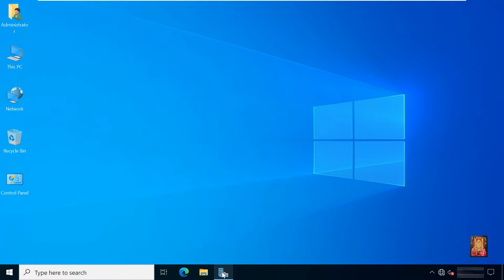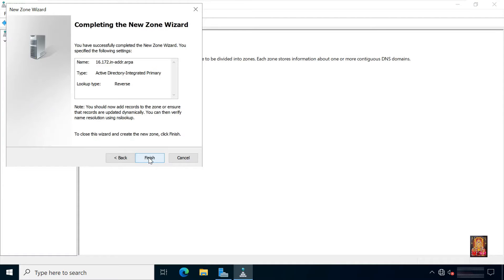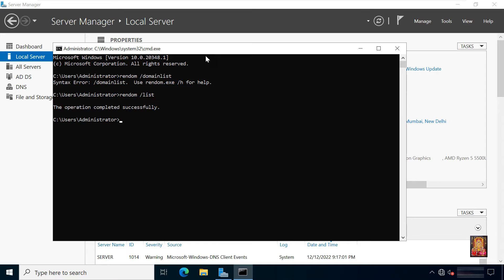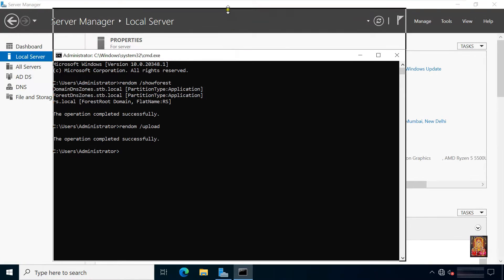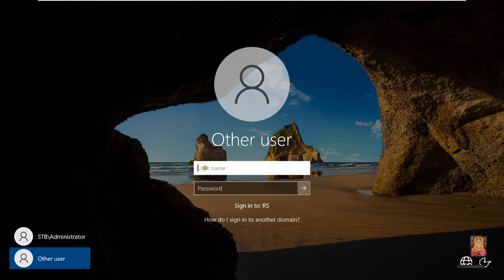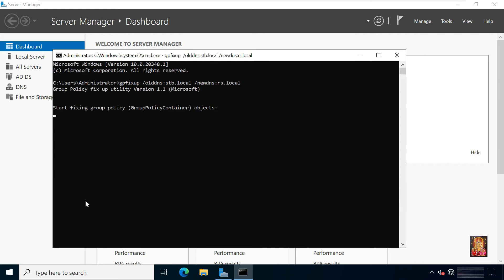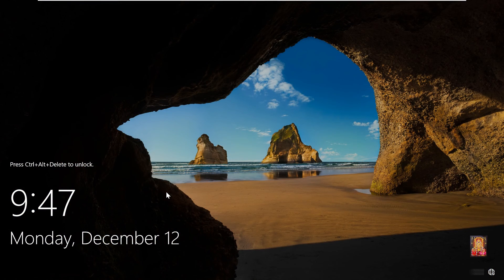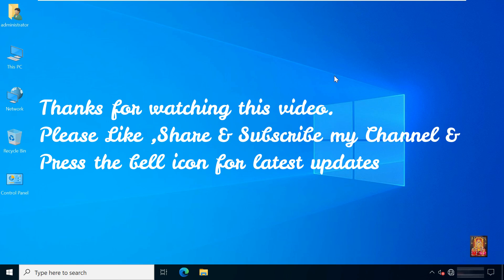How to Rename Active Directory Domain in Server 2022 !! Rename Domain Name !! (Step By Step Guide)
Hello Everyone
How to Rename Active Directory Domain in Server 2022